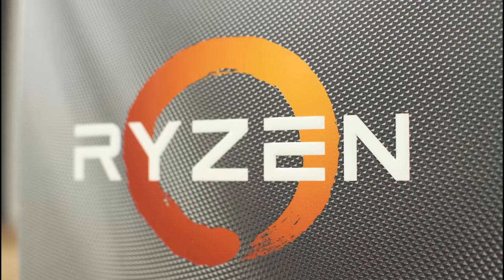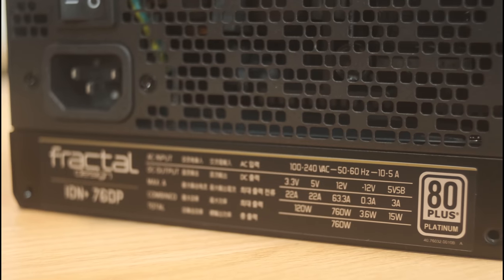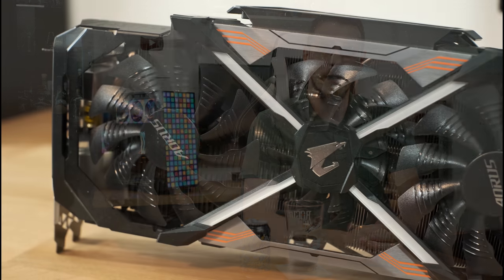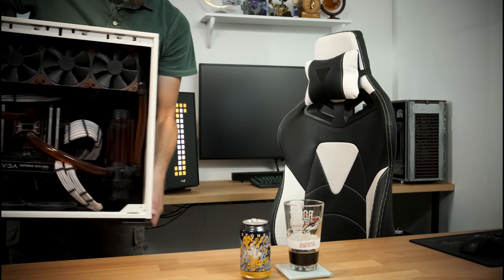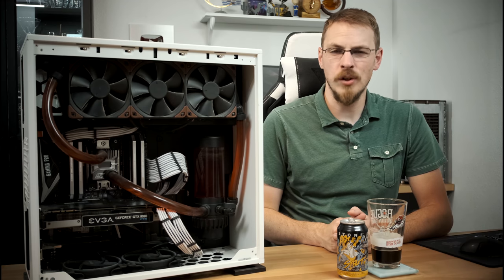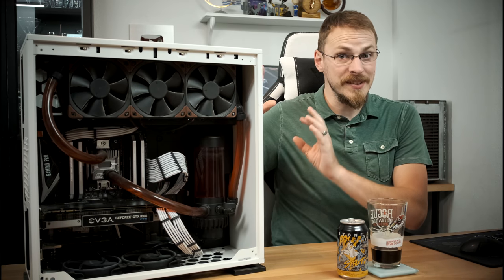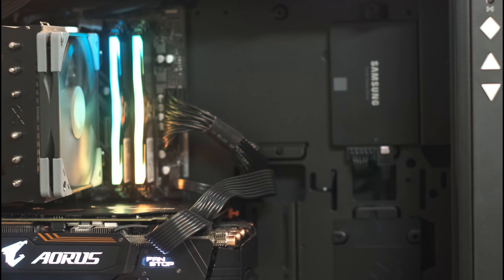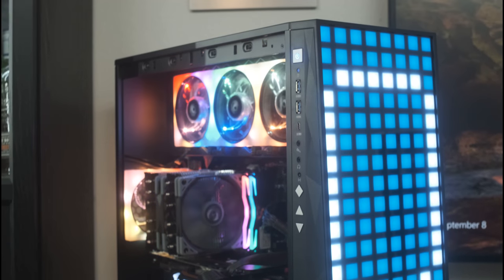Ryzen 3700X + 1080 Ti Gaming Build. And maybe some RGB...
If there is such a thing as too much RGB, the InWin 309 is flirting with that line. But have they gone too far?

Stone Farking Wheaton W00tstout! The 2019 release of this annual beer is an absolute must buy.

AMD Ryzen 7 3700x
AsRock X570 Phantom Gaming 4
Scythe Fuma 2 120mm Cooler
InWin 309 ARGB Pixel Art Case
Patriot Viper Steel DDR4 16GB 3600 C15 kit
Patriot Viper VP4100 PCIe 4.0 1TB NVMe
Samsung 860 Evo 2TB SATA SSD
Gigabyte AORUS RTX 2080 Xtreme 8GB
Fractal Design Ion+ 760P 80+ Platinum
Noctua NF-P12 Redux Fans